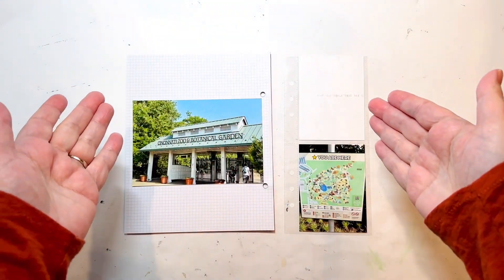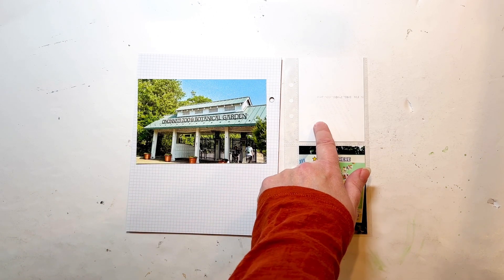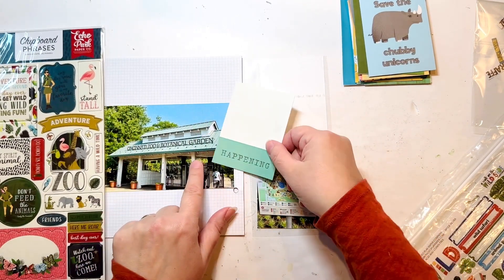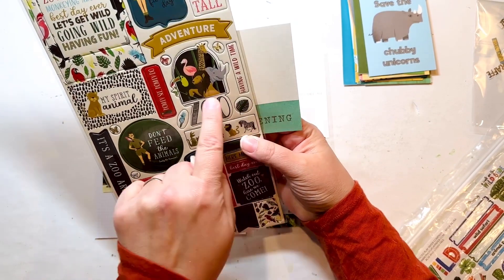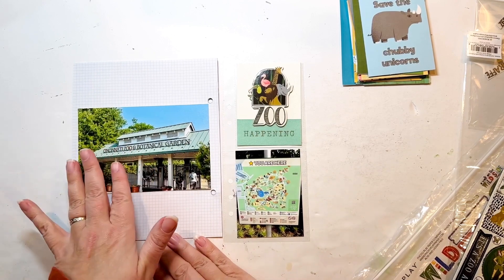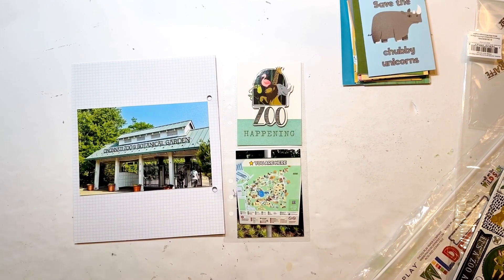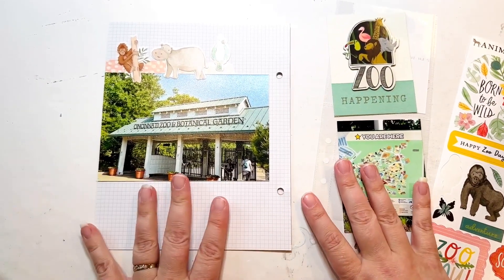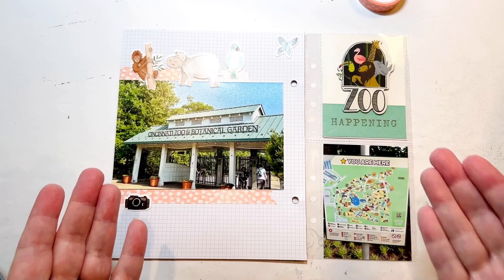Cincy: Zoo Happening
This is a double-page layout that uses a 6x8 heavy cardstock divider (from Simple Stories) on the left and a 3x8 insert on the right.  All photos are from the Cincinnati Zoo.  You'll see me use: album divider, stickers, washi, pocket card, and chipboard.